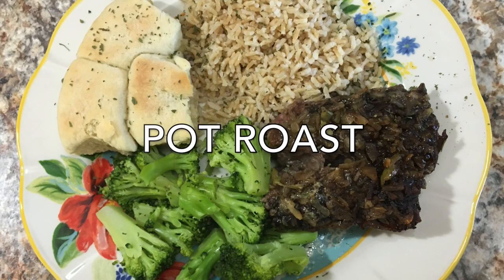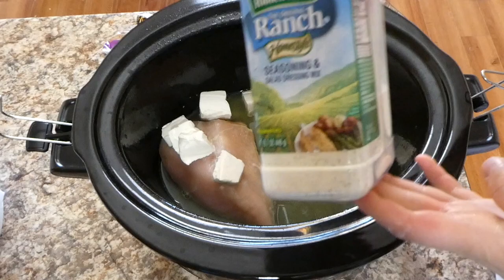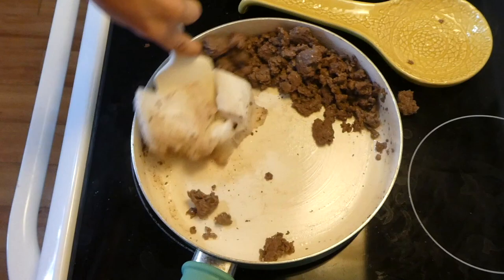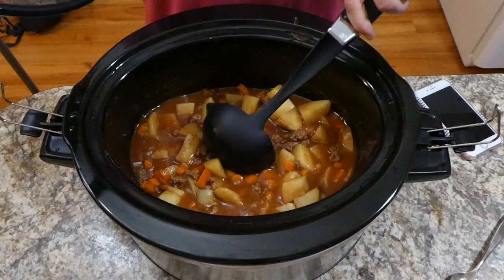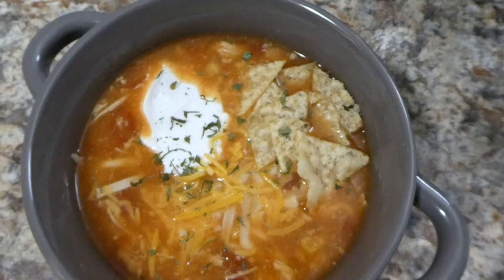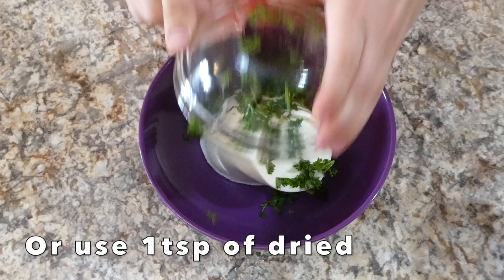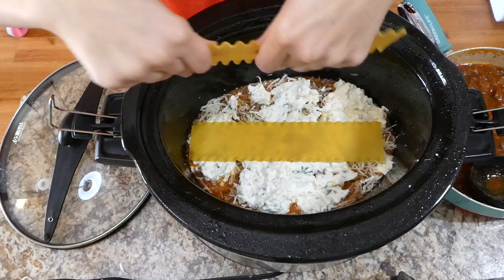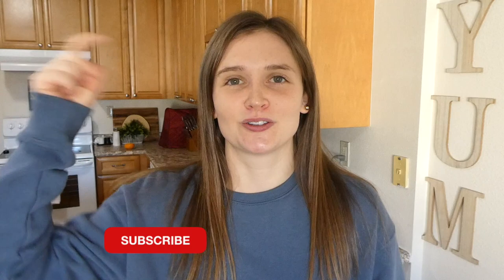5 DUMP & GO CROCKPOT DINNERS | SLOW COOKER RECIPES | JULIA PACHECO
Crockpot slow cooker recipes that are simple to make! Today I’m sharing five different easy crockpot slow cooker recipes with you. All of these recipes are delicious! I hope you enjoy!